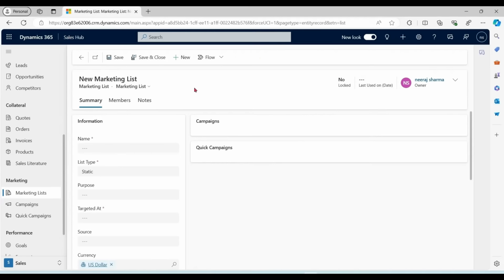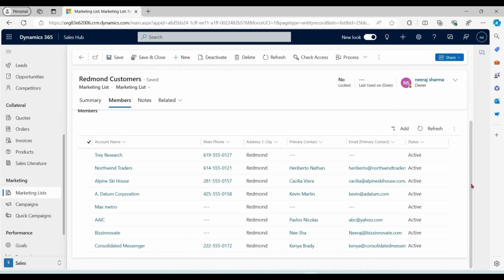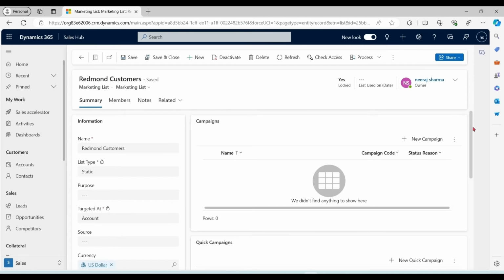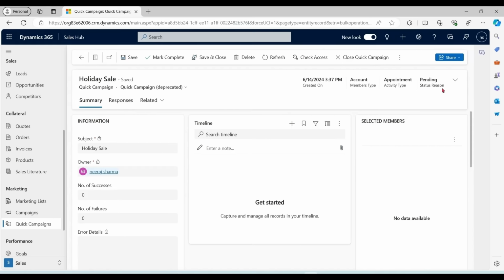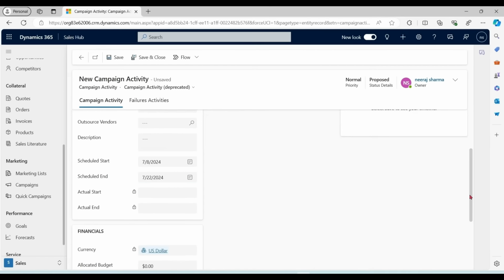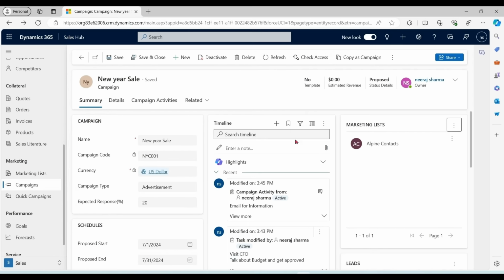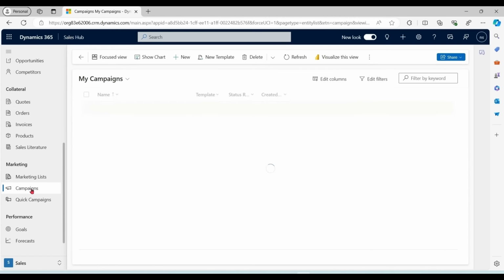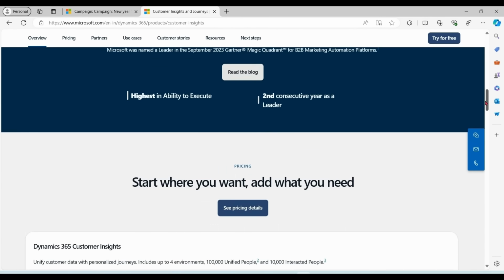Dynamics 365 Marketing Features in Sales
Complete Tutorial for Dynamics 365 Marketing List , Quick Campaign and Campaign available in Dynamics 365.
Marketing in Dynamics 365 Sales
Capture campaign response .Review Marketing performance report.
0:00 Dynamics 365 Sales Marketing
0:20 Static Marketing List
4:00 Lock Marketing List
4:31 Dynamic Marketing List
6:08 Quick Campaign
9:48 Quick Campaign Vs Campaign
10:15 Standard Campaign
10:59 Campaign Planning Activities
11:15 Campaign Activities
13:15 Attach Marketing List to Campaign
14:36 Distribute Campaign Activities
17:00 Close Campaign Activities
17:27 Campaign Response & Convert to Lead
18:48 Campaign Performance Report
20:09 Outro